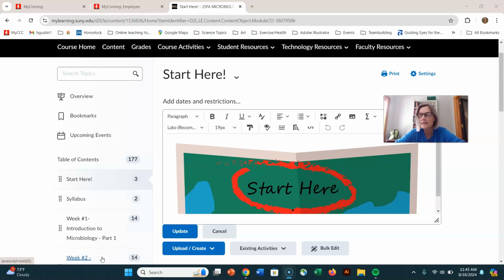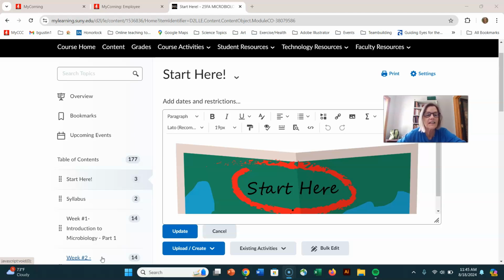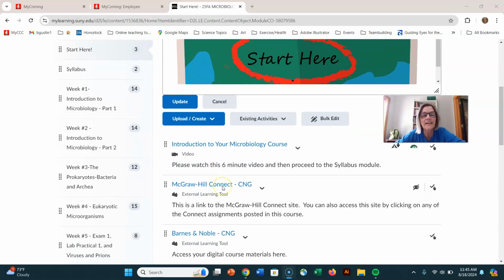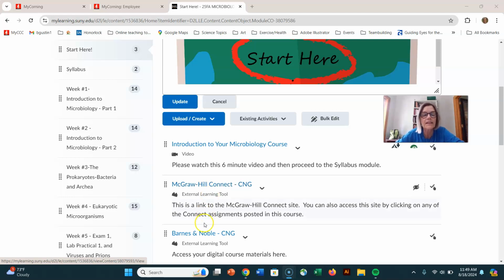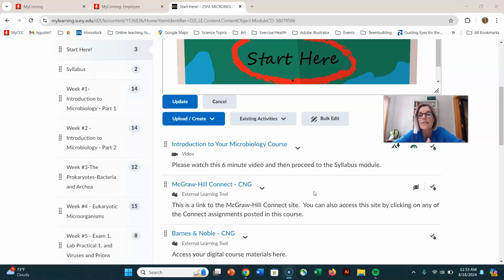BIOL 2010 Intro 202510